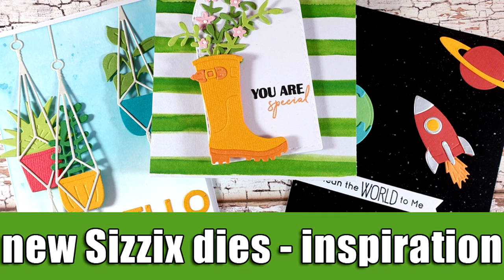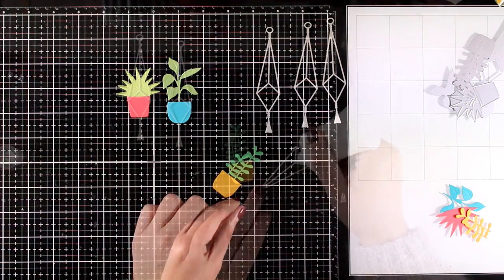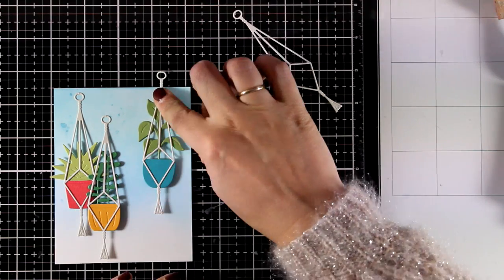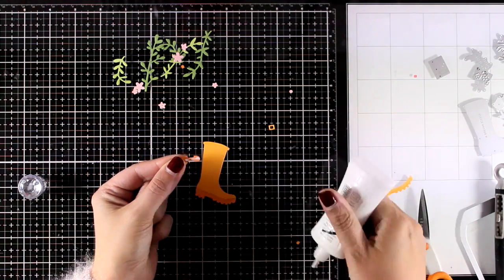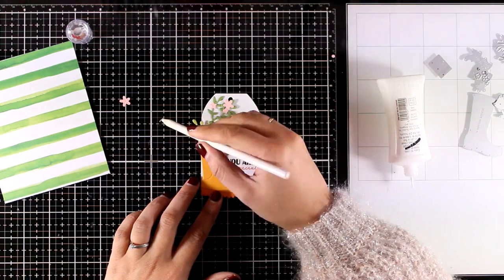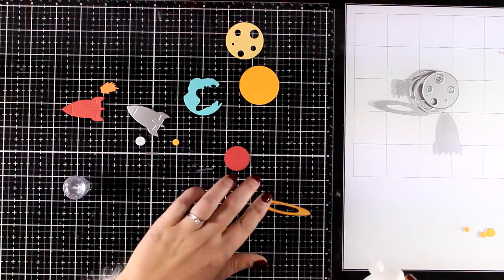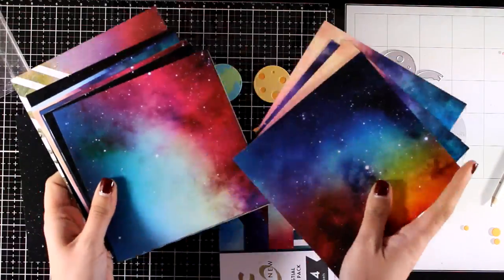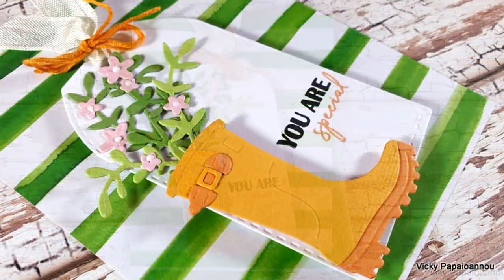NEW Sizzix dies | inspiration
Step by step video on creating 3 cards using die cutting techniques and Sizzix dies. Blog post